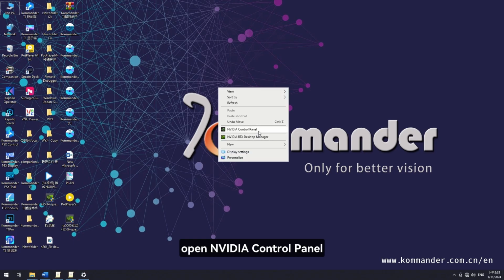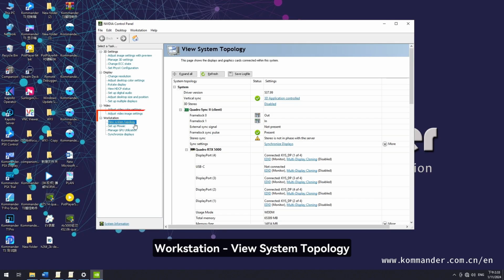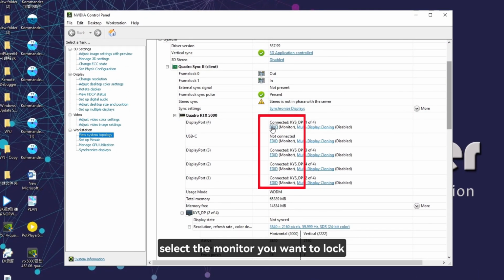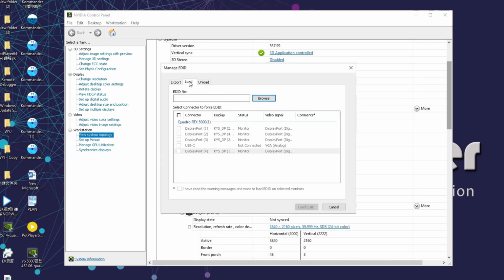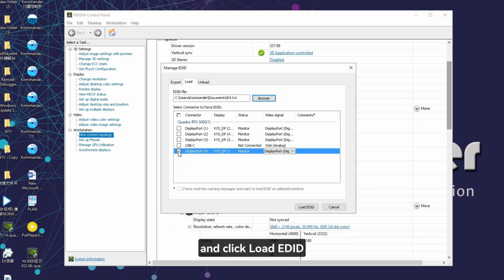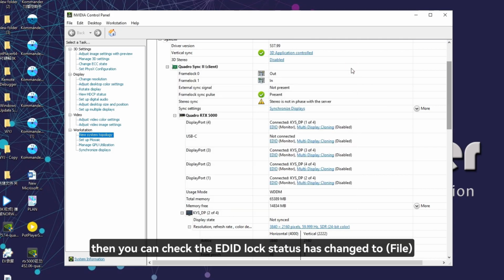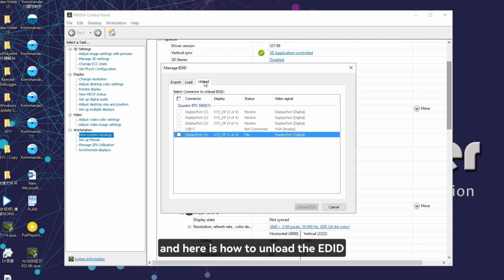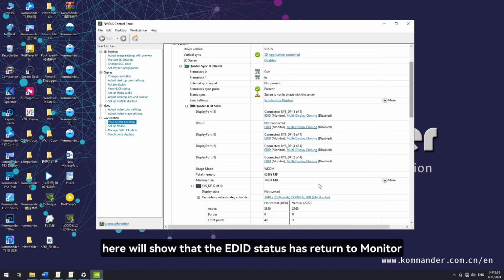Kommander Software Tutorial | EDID Lock